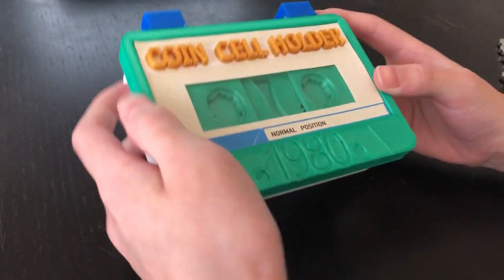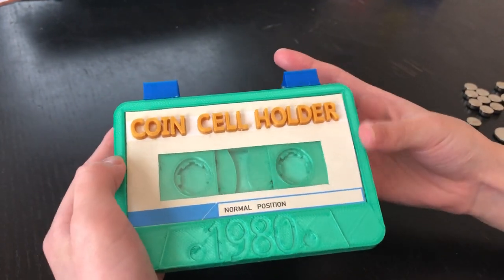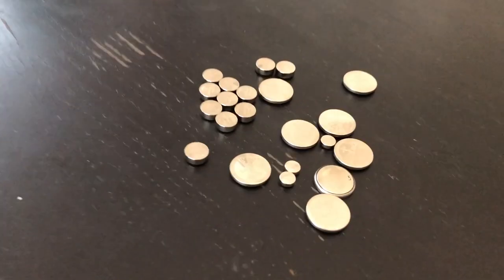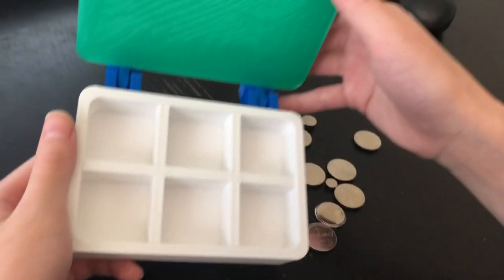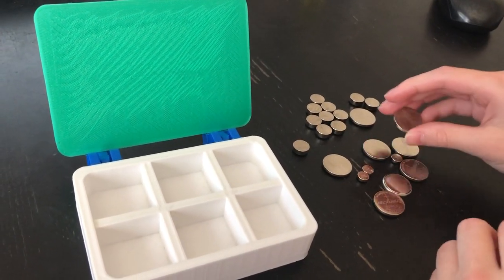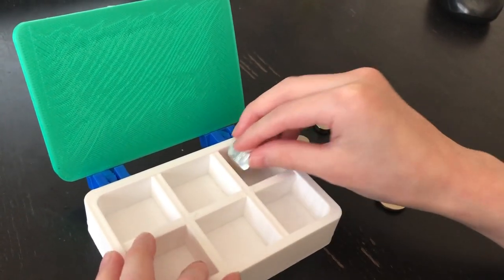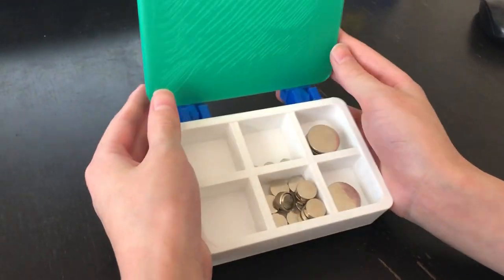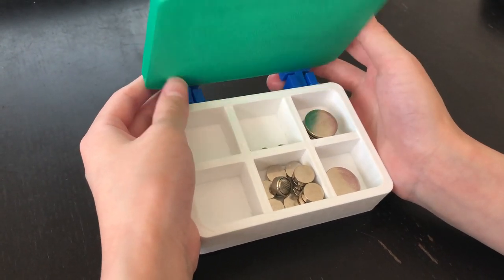Cassette Coin Cell Holder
I made a coin cell holder with 3D Printing.